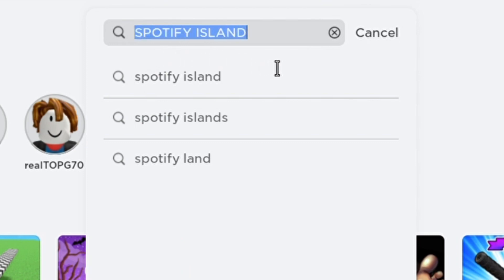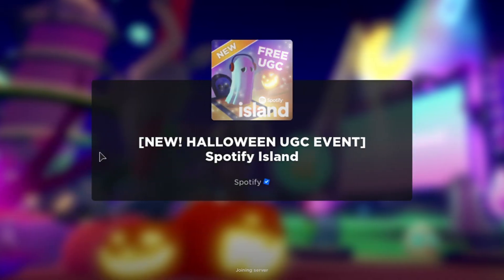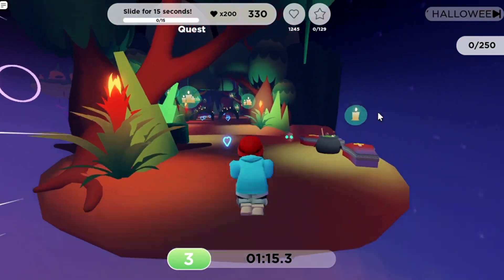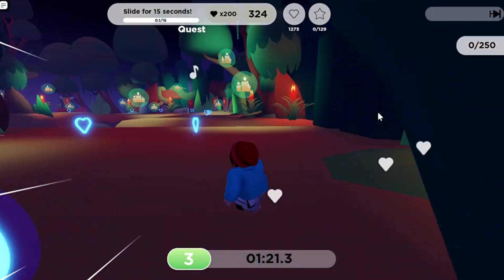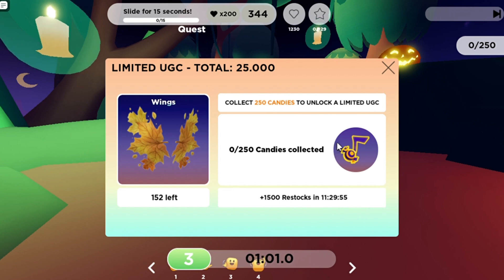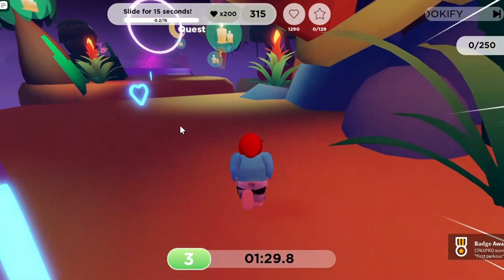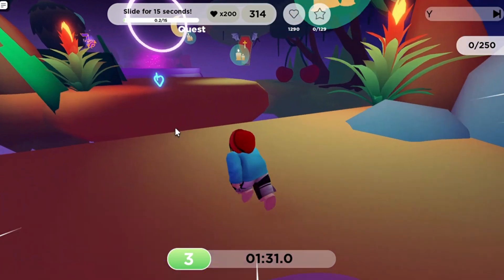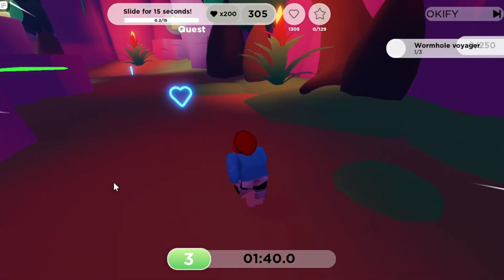HURRY! GET NEW FREE UGC ON ROBLOX FAIRY FALL WINGS - LIMITED ITEMS